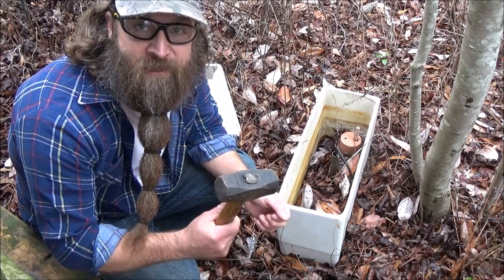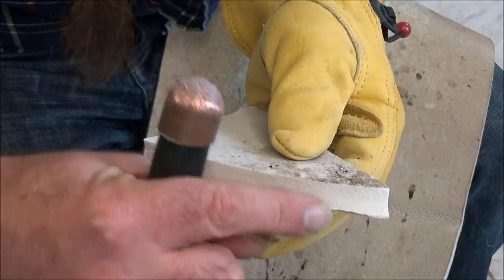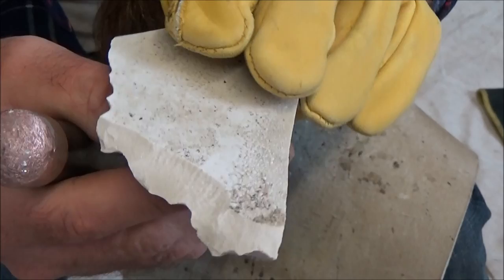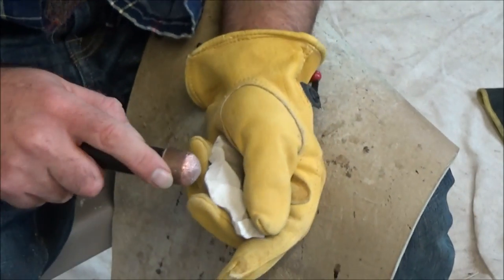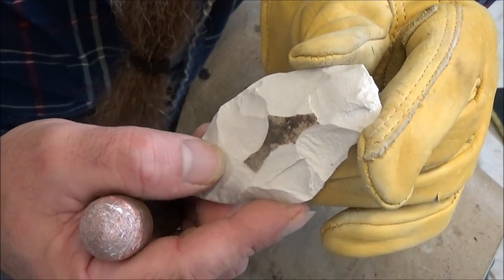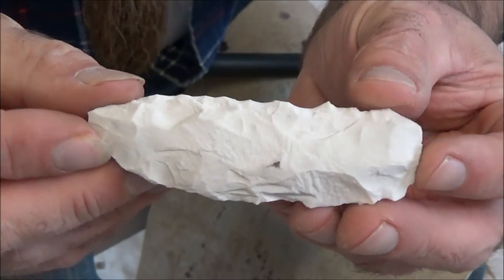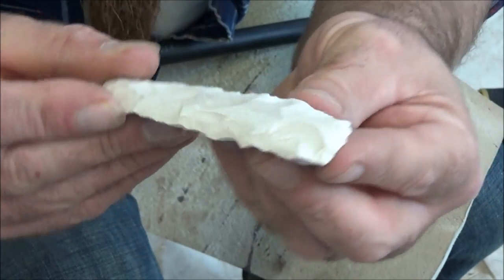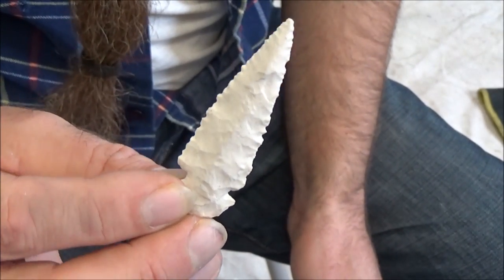toilet porcelain spearhead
How to make toilet tank porcelain ("johnstone") into a spearhead/arrowhead, using traditional flintknapping techniques.